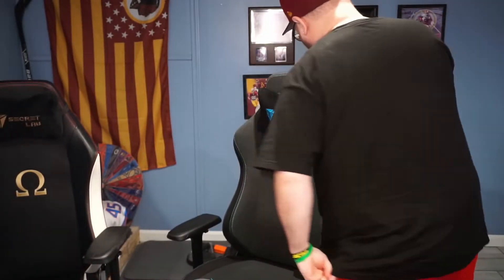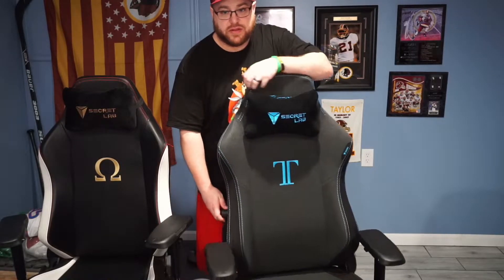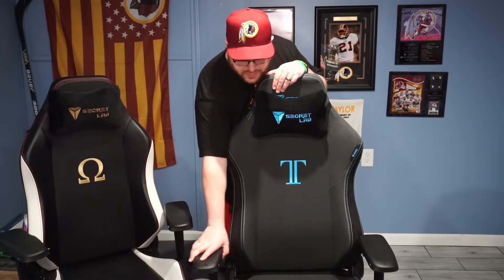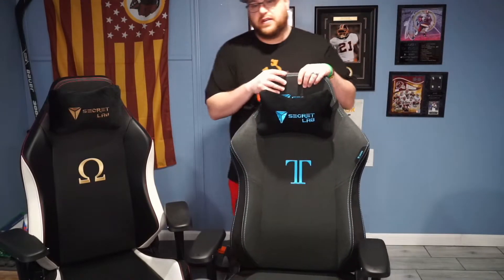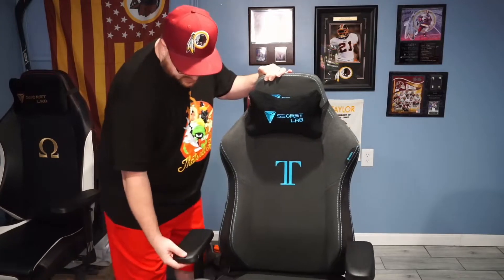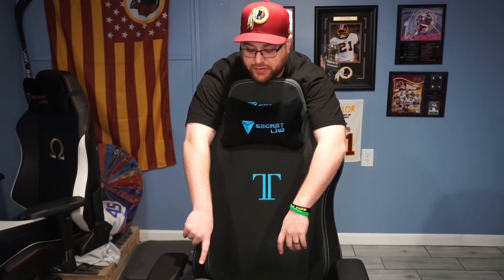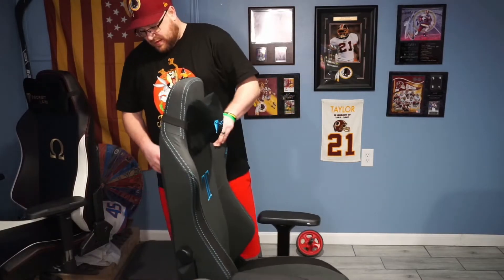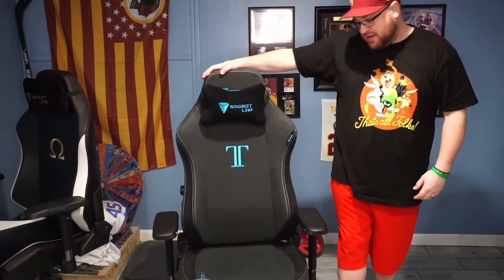Secret lab Titan 2020 Gaming Chair Review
We Reviewed the  @Secretlab  2020 Titan Charcoal Blue gaming chair Ive upgraded from the 2018 Omgea and wow what difference check this video if you need help deciding CHECK THE SITE BELOW BIG sale

secret lab chair gaming chair best gaming chair secretlab titan smee45 secretlab titan 2020 secret lab titan secretlab titan xl wepc